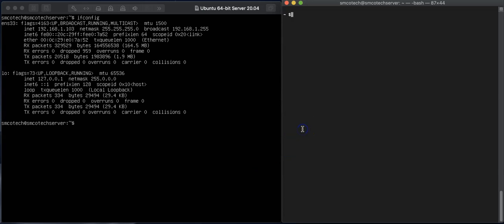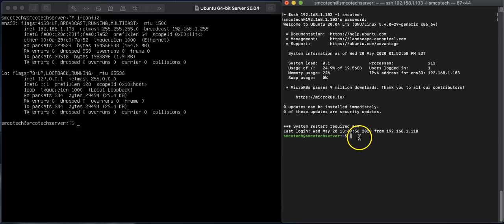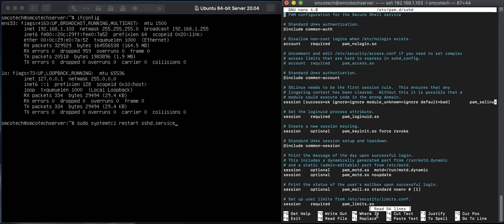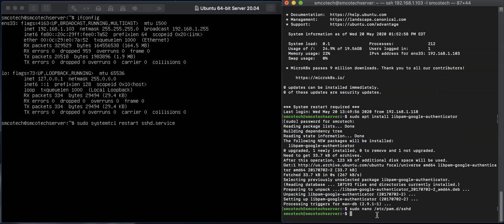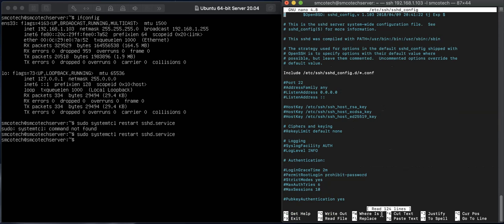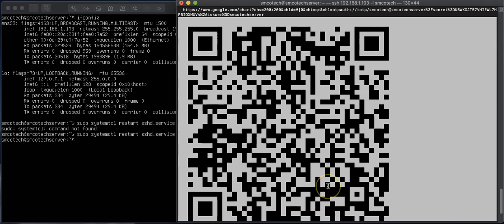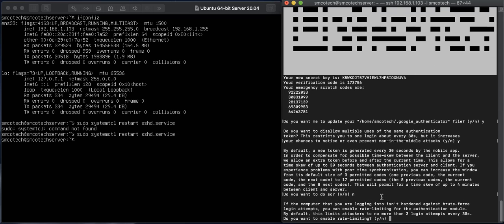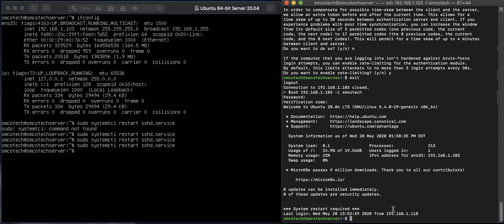Linux New Install What To Do Ep4 - SSH 2FA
Ubuntu Linux SSH 2FA Setup
This setup uses google authenticator for 2FA with SSH.

list of commands used:
* sudo apt install libpam-google-authenticator
* sudo nano /etc/pam.d/sshd
add the following: auth required pam_google_authenticator.so
* sudo systemctl restart sshd.service
* sudo nano /etc/ssh/sshd_config
change ChallengeResponseAuthentication from no to yes
* in terminal run google-authenticator
answers:
y
y
y
n
y